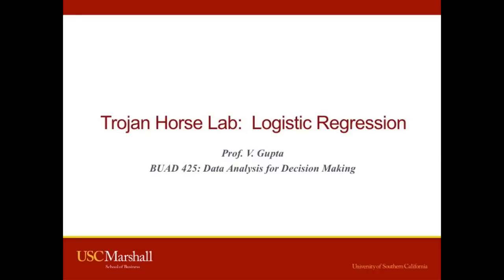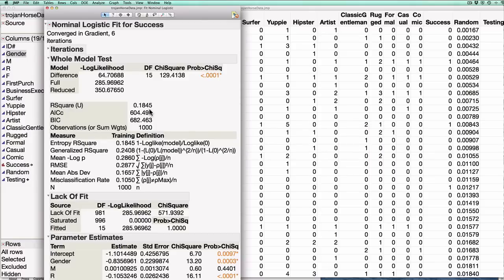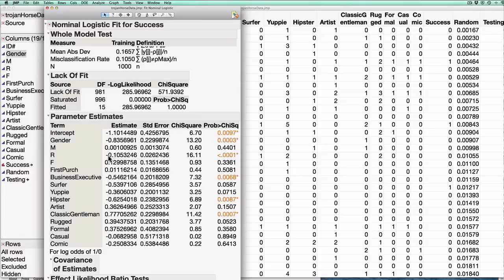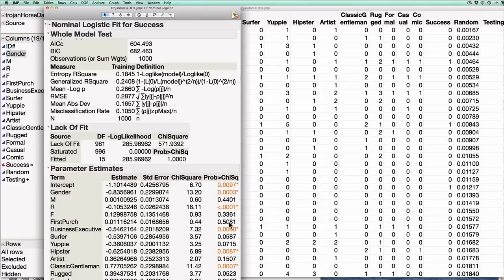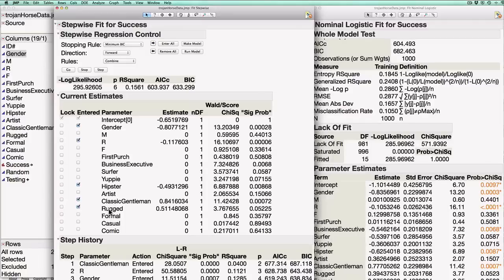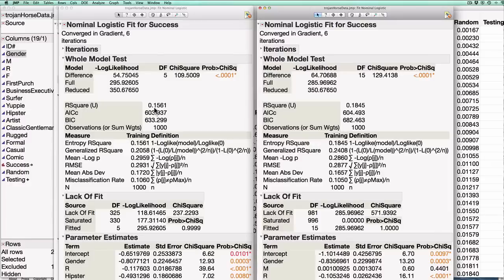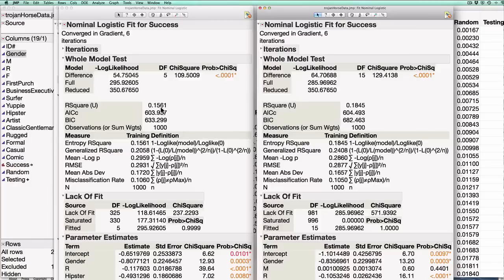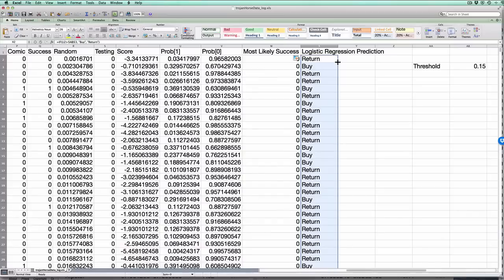BUAD 425: Trojan Horse Lab Logistic Regression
We show how to fit a nominal and stepwise logistic regression to the trojan horse data